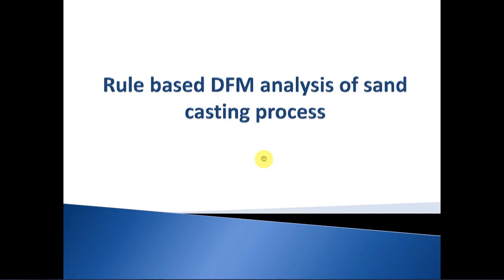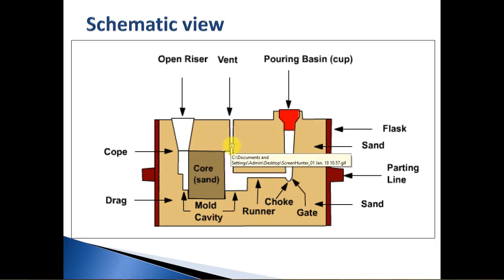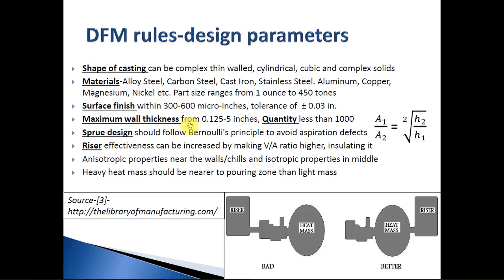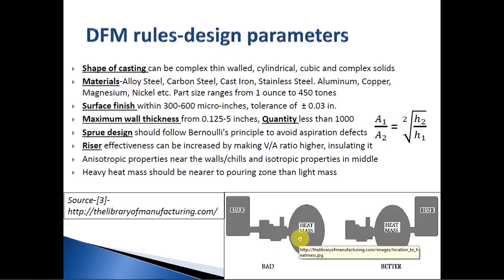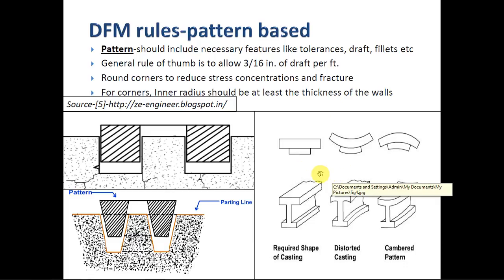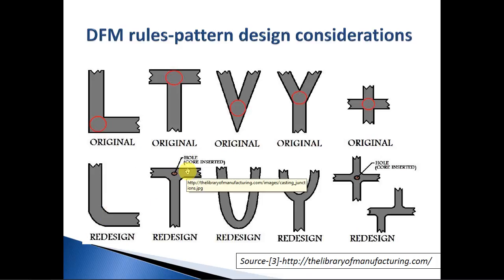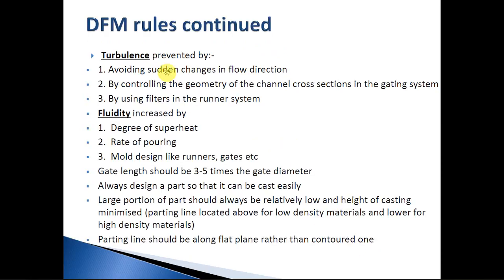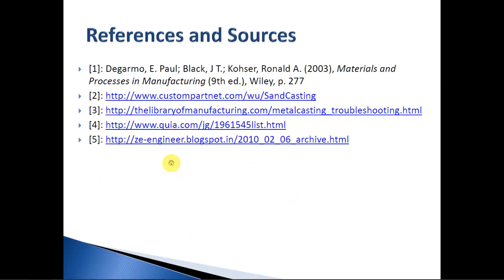Rule based DFM analysis for sand casting process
Rule based DFM (Design for Manufacturing) talks about guidelines that has to be followed in order to ensure that the product at the end of the particular manufacturing process is of good quality.
The content of the presentation is:-
1. Introduction of the topic
2. Schematic view of sand casting
3. DFM rules-design parameters
4. DFM rules-pattern
5. DFM rules-pattern design considerations
6. DFM rules continued
7. References and Sources